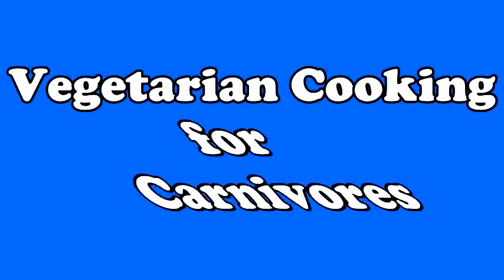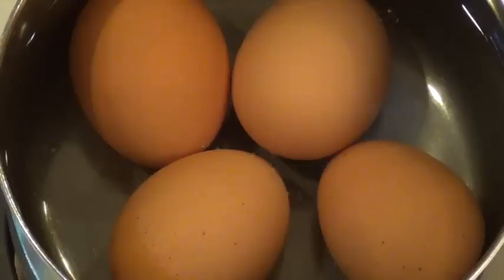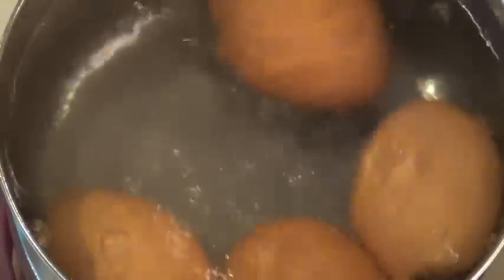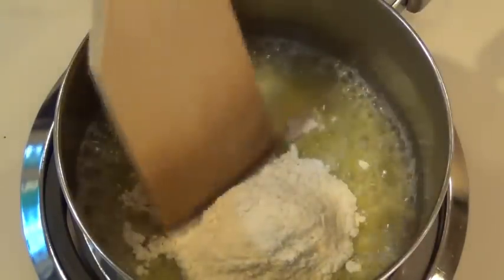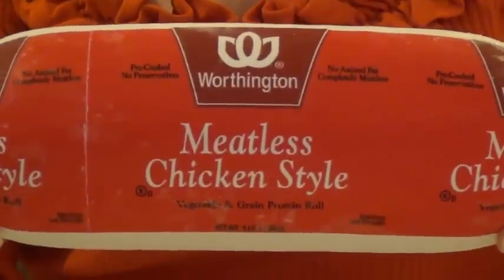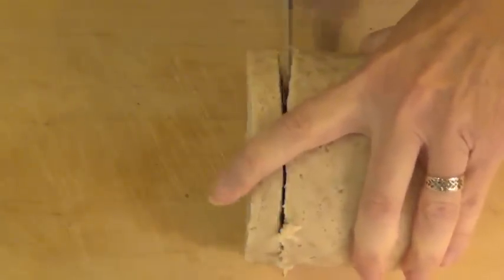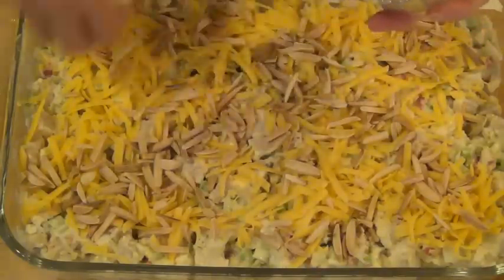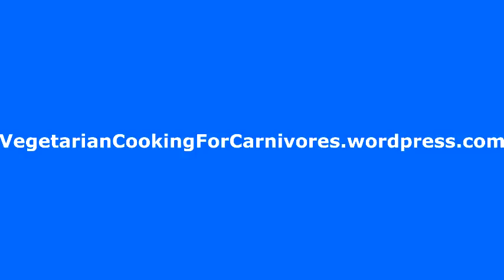Mom's 'Chicken' Casserole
Recipe for a vegetarian faux chicken casserole.